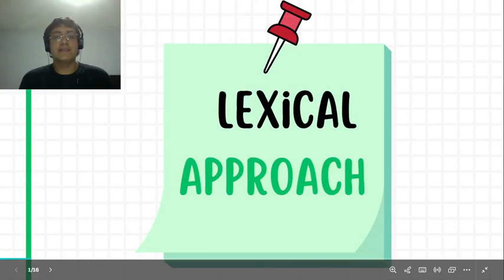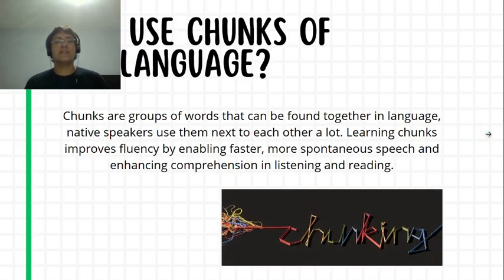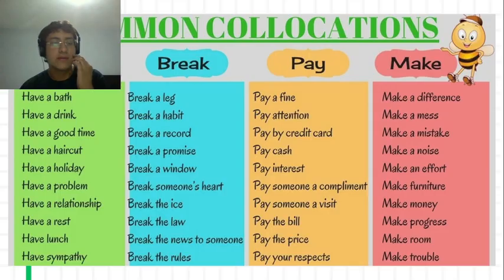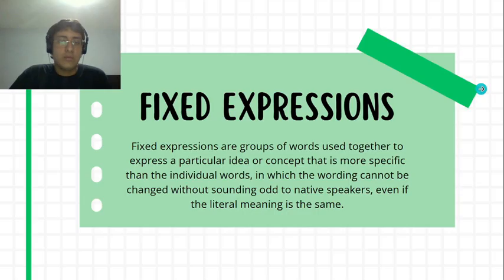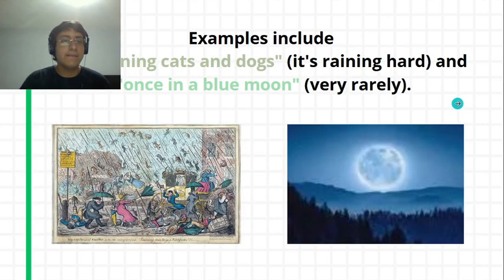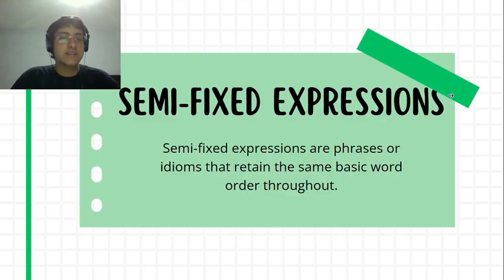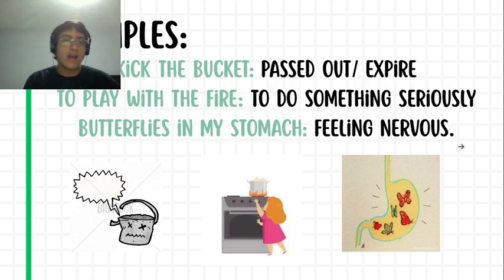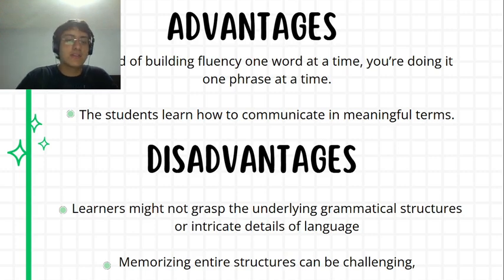Lexical approach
Cedemos los derechos de transmisión a CIIILA

Carlos Castañeda
Paola Contreras
Magdalena Lopez
Nico Campos
Ángel González